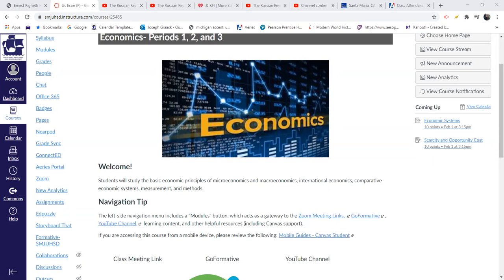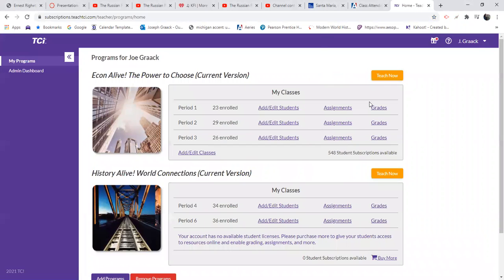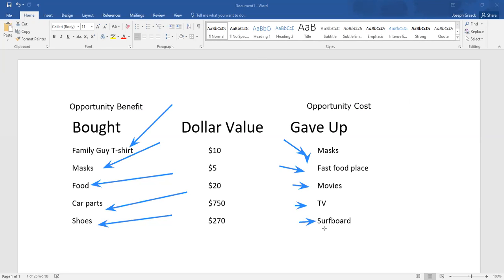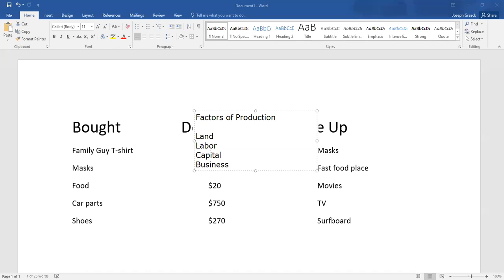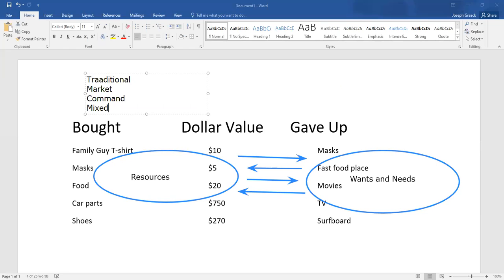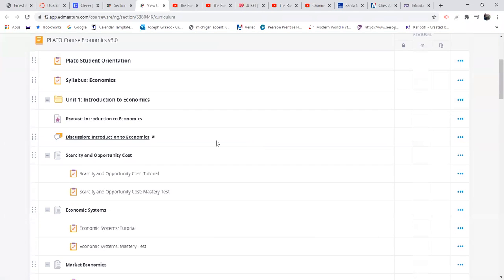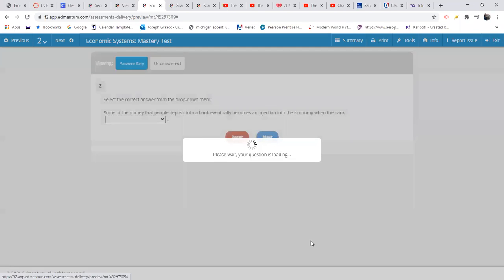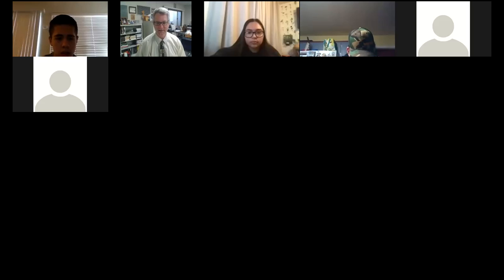Economics Week #3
Factors of Production and Economic Systems Overview